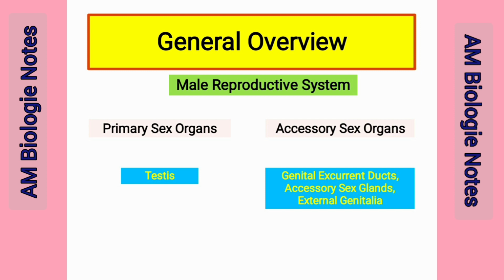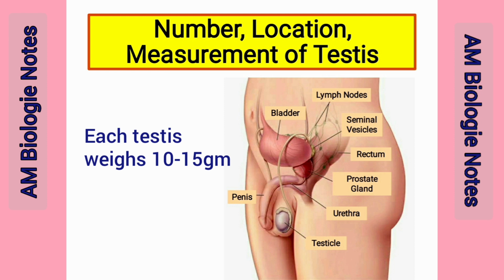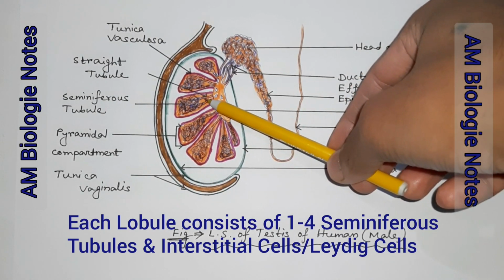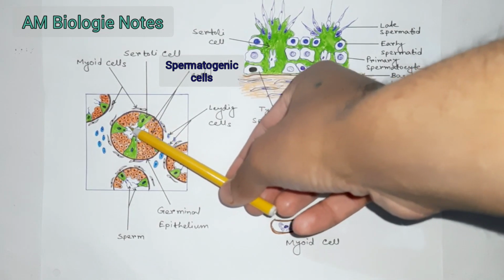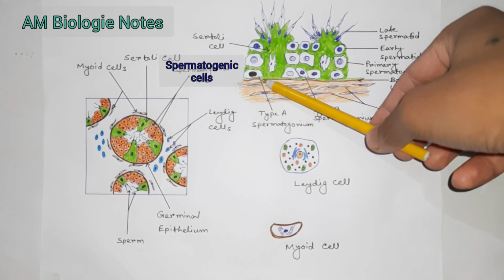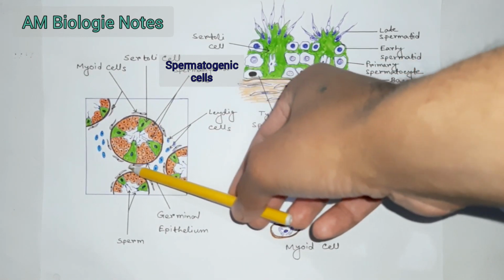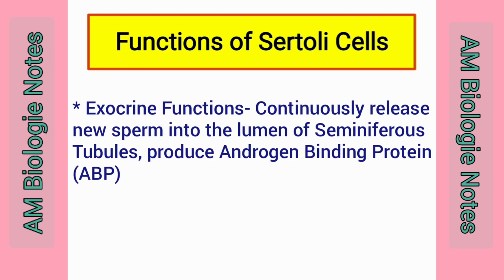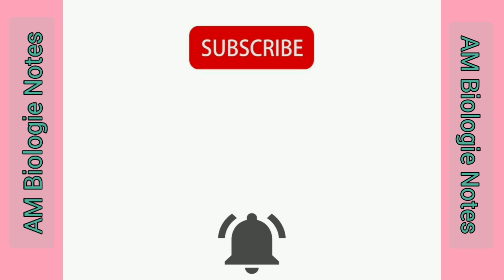Human Testis: Anatomy, Histology, Functions | Male Reproductive System of Human | AM Biologie Notes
The primary sex organs of male human are two testes. Testis is the organ that produces male reproductive gametes- the sperm by spermatogenesis process. So it is very important to know the anatomical and histological study of testis. The testis is covered by tunica albuginea. The septa divide the organ around 250 pyramid like lobules. In each lobule there are seminiferous tubules where the spermatogenesis process occurs. In seminiferous tubules there are spermatogenic cells and Sertoli cells. Between the seminiferous tubules there are Leydig cells and myiod cells. All these things are mentioned here in detail. Watch the video and share if you like. If you have any questions please comment.

1) Biology in Bengali Version-